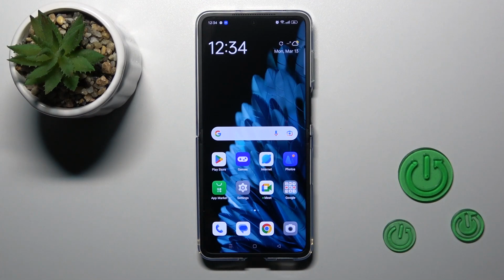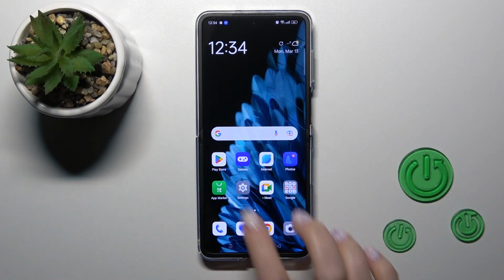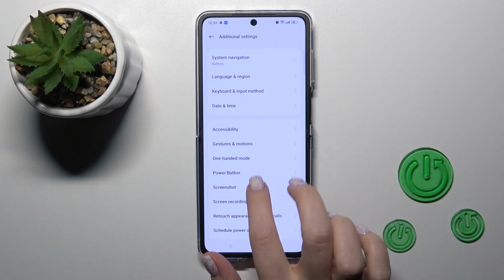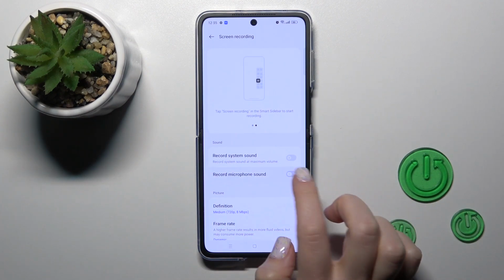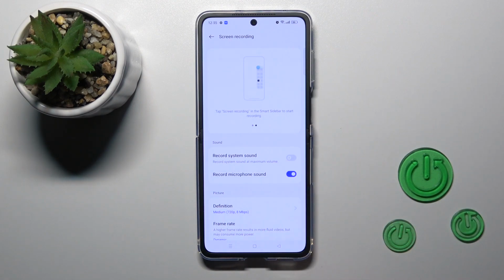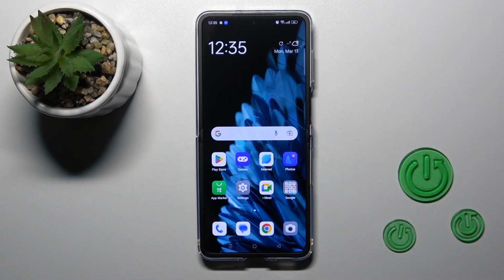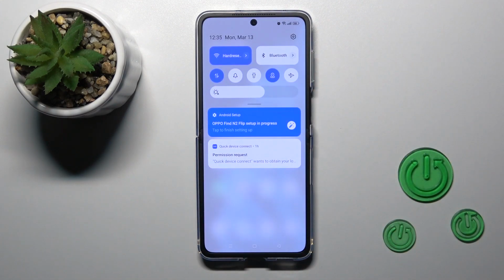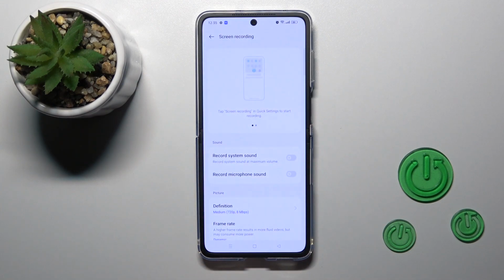OPPO Find N2 Flip - Change Screen Recorder Sound Settings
Learn more about OPPO Find N2 Flip

Greetings. The purpose of this video tutorial is to show you how to change the sound settings in OPPO Find N2 Flip screen recorder. Our specialist will help you set up the screen recording settings and show you how to select a sound source between system sounds, microphone, and mute. Thanks for sticking around. Visit our YouTube channel to learn more about your OPPO Find N2 Flip.

How to Set Up Sounds Options of Screen Recorder in OPPO Find N2 Flip?
How to Adjust Screen Recorder Sound Settings in OPPO Find N2 Flip?
How to choose a microphone in Screen Recorder Sound on OPPO Find N2 Flip?
How to Adjust Screen Recorder Sound Settings on OPPO Find N2 Flip?